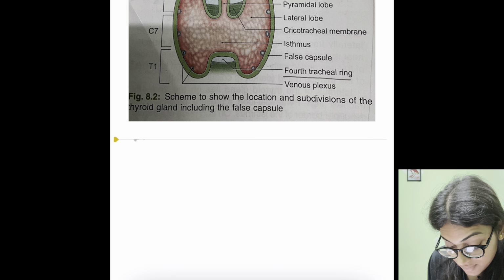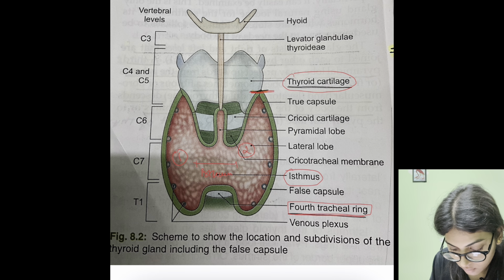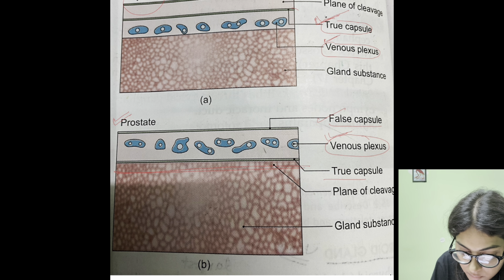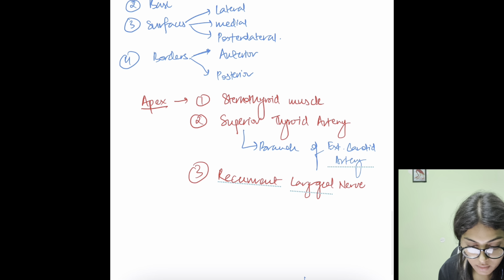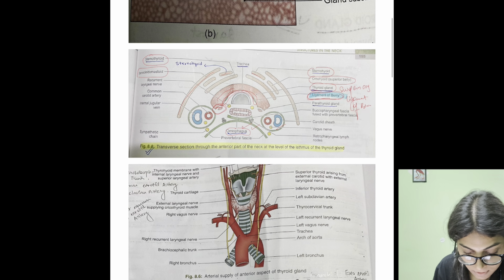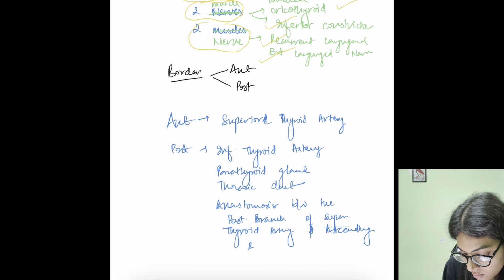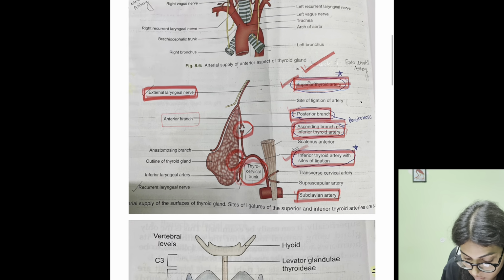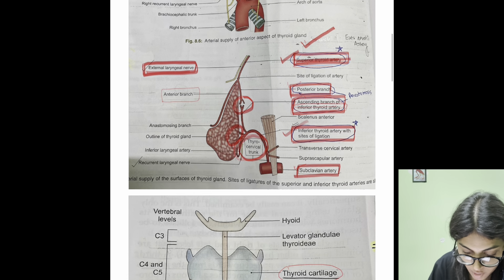Anatomy of Thyroid glands ,MBBS first professional,By Shrinkhla Singh MBBS from RMC Bareilly’s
For MBBS Studying students